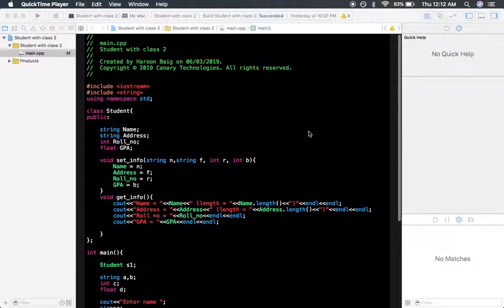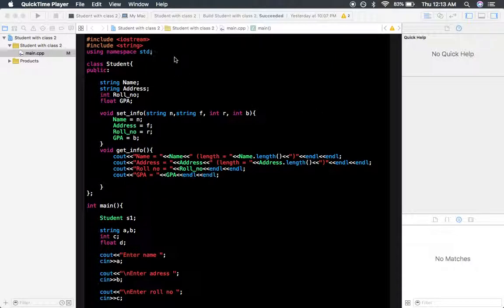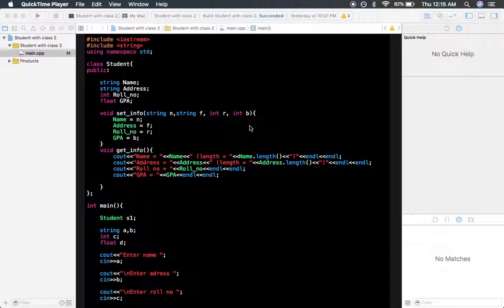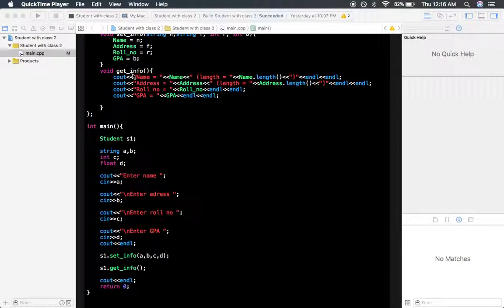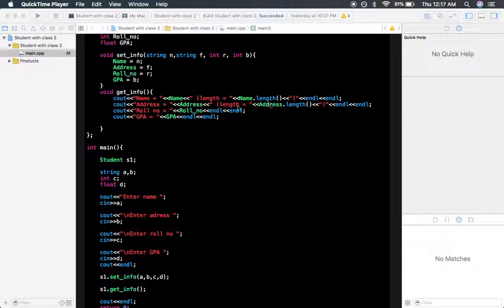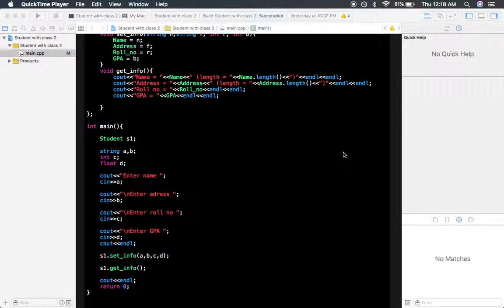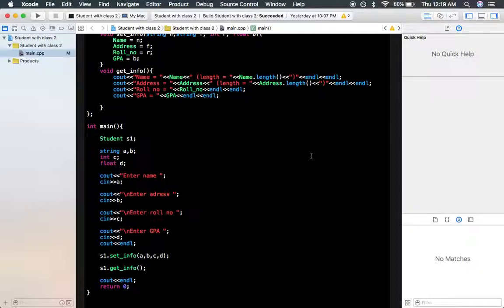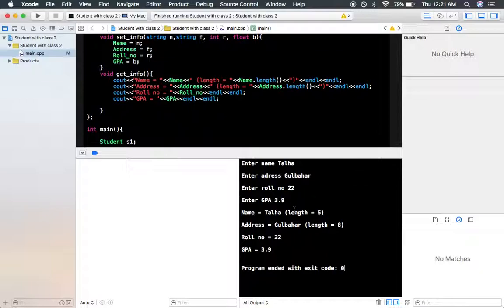Assignment related student class explained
Hey guys! In this video I've explained the assignment which the teacher gave us today. We were supposed to use the string class and then pass that as a parameter and then we had to show the output as well.